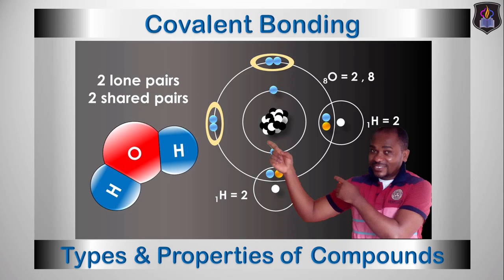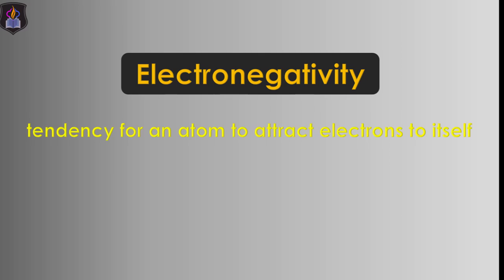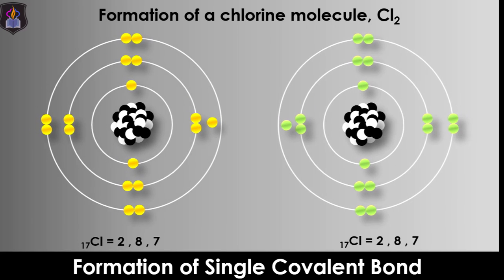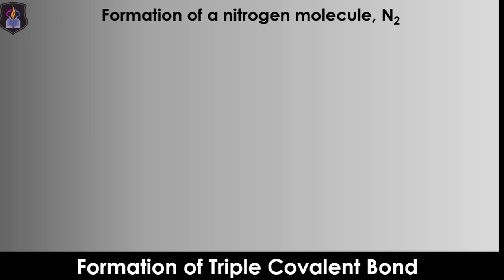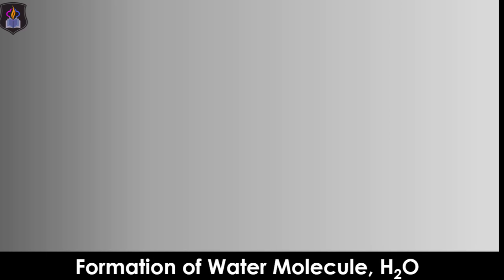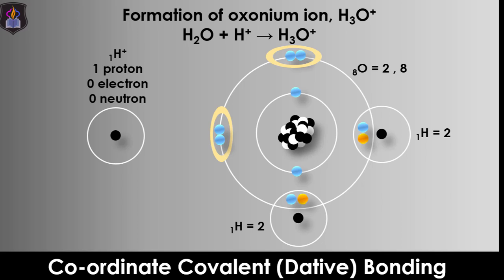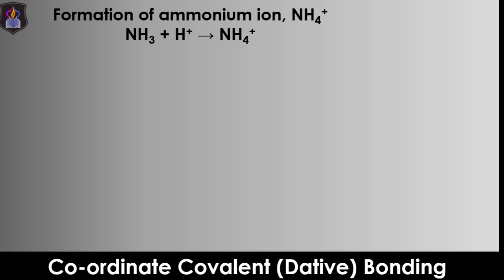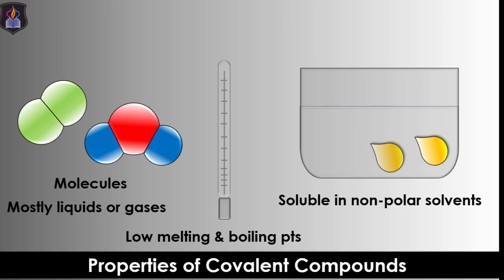Covalent Bonding | Types & Properties | Chemistry Tutorials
This tutorial video explains how a covalent bond is formed between two or more non-metallic atoms and the properties of covalent compounds. It shows how single, double and triple covalent bonds are formed in molecules of chlorine, oxygen and nitrogen respectively and the number of lone pairs and shared pairs of electrons present in each molecule. It also covers the formation of water and ammonia molecules and the formation of dative bonds in oxonium and ammonium ions.

It is based on the O' level chemistry syllabus and is suitable for those preparing for WASSCE, NECO/SSCE, NABTEB, IGCSE, JAMB/UTME and Post-UTME chemistry examinations.